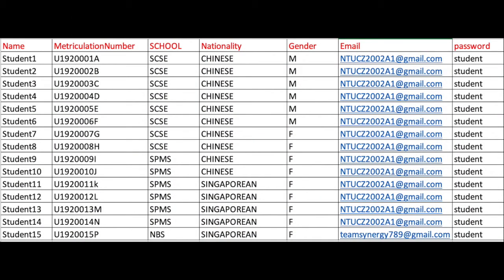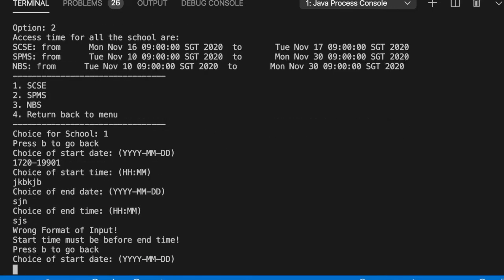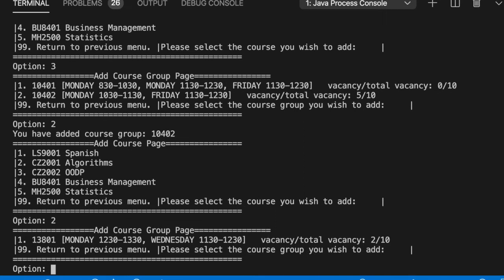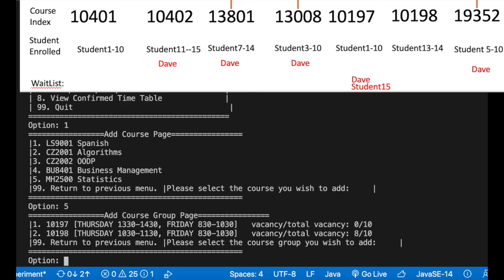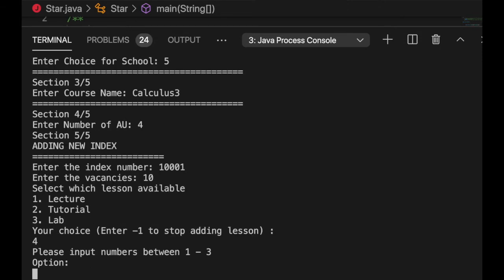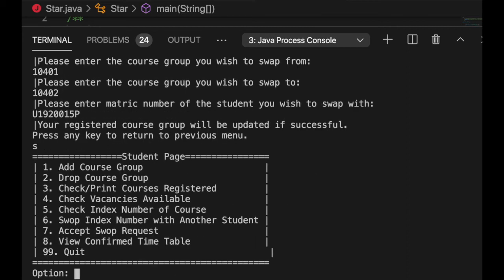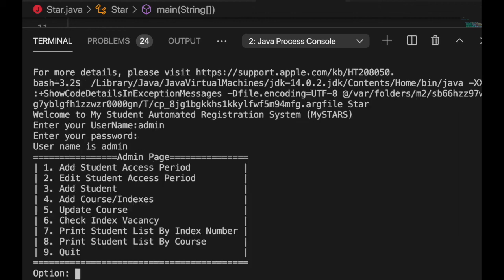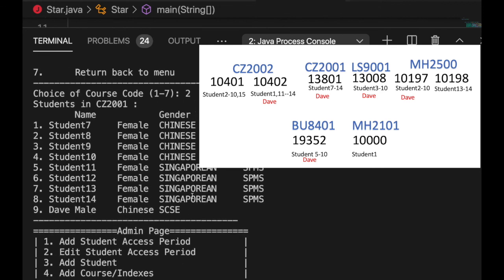Star in java DSAI 1 group3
A simplified version of NTU's course registration system